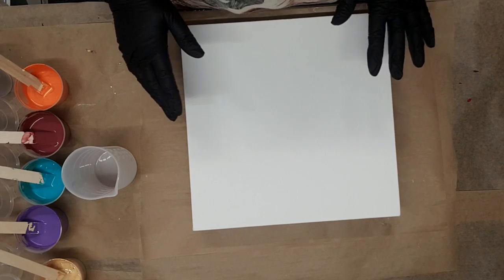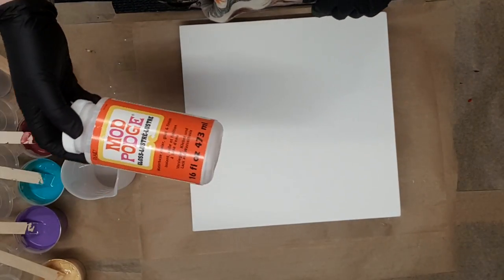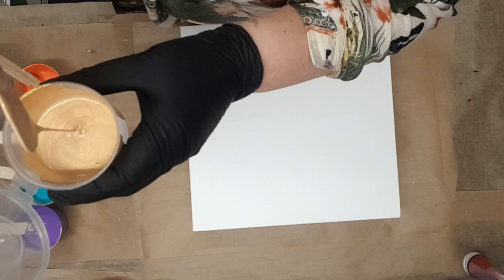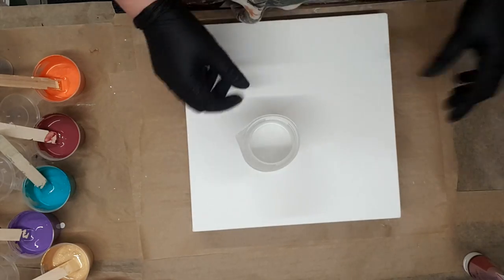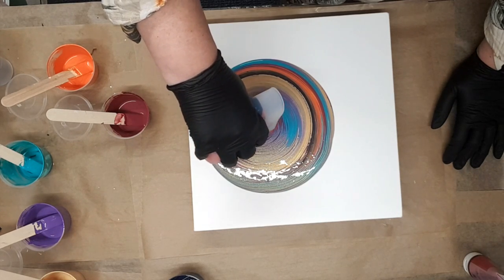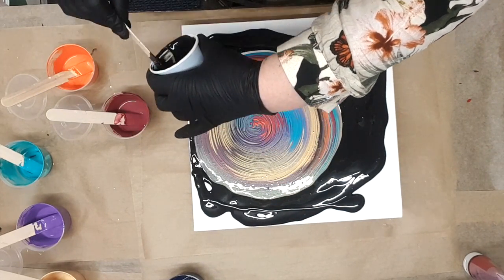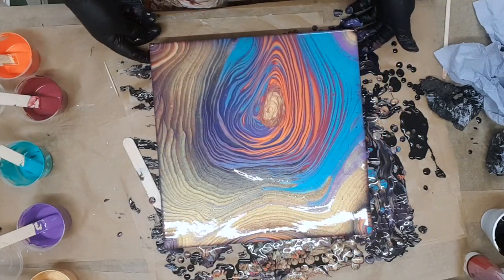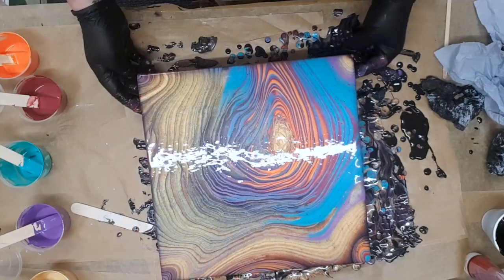(#62) Multi Colour Ring Pour With Stunning Results - Easy Recipe Using Mod Podge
Multi Colour Ring Pour With Stunning Results - Easy Recipe - A Great Way To Start Acrylic Pouring

My pouring medium is very easy to use and it's 2 parts Gloss Mod Podge to 1 part water.

I find that using this recipe does help prevent paints from cracking when they dry, and the gloss Mod Podge gives a beautiful glossy finish to the painting.

Amazon Links For US:

Amazon Links For UK;

Some of my links may be affiliate links, which means I may receive a small commission if you make a purchase at no cost to you... Thank you for your support
Visual Sense Crafts and Tilly Douglas are participants in the Amazon Services LLC Associates Program, an affiliate advertising program designed to provide a means for sites to earn advertising fees by advertising and linking to Amazon.co.uk and Amazon.com

Arteza paints - Click on the link below and use this code to get a fab discount - PB8PROMO